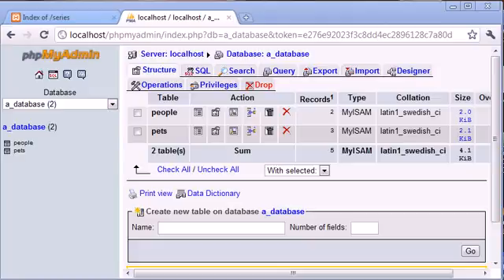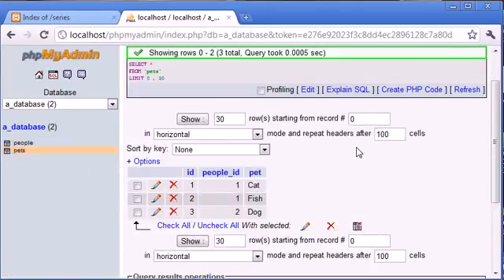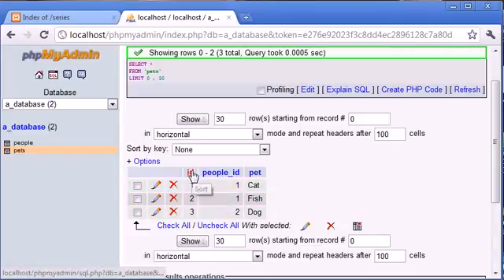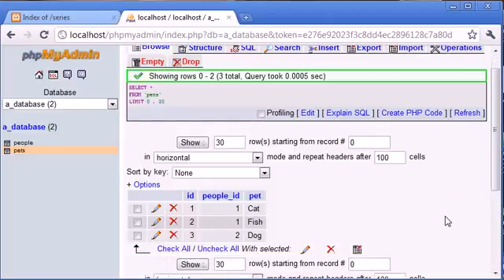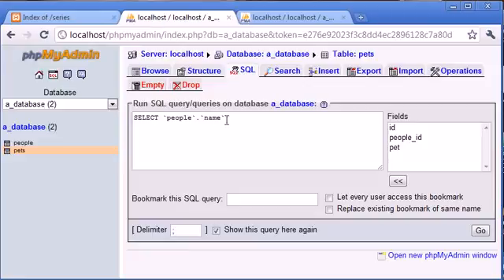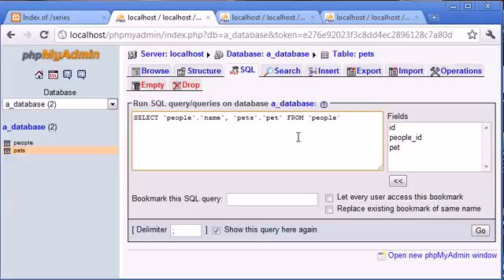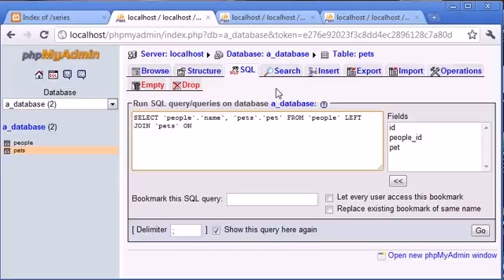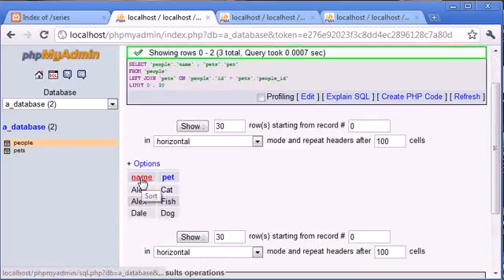Beginner PHP Tutorial 127 LEFT JOIN YouTube